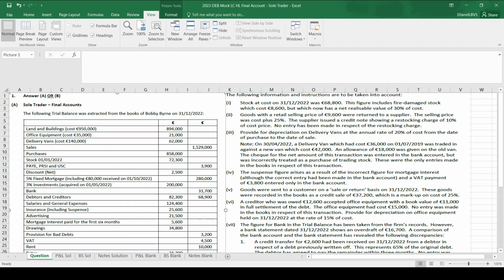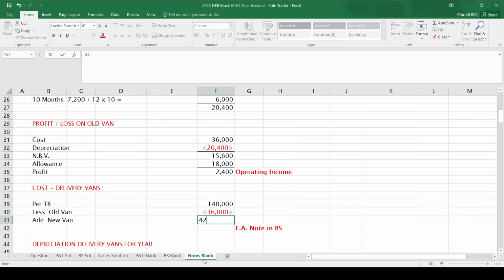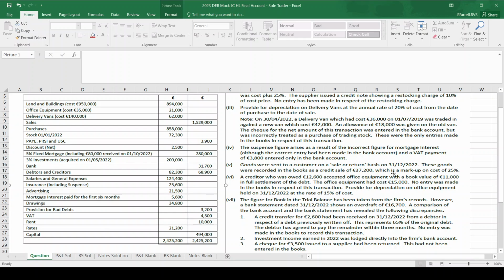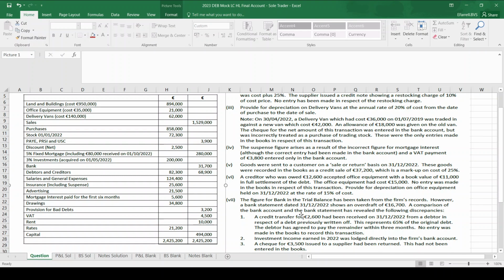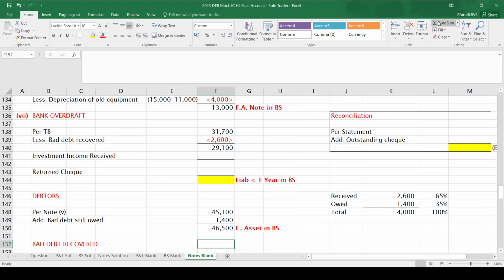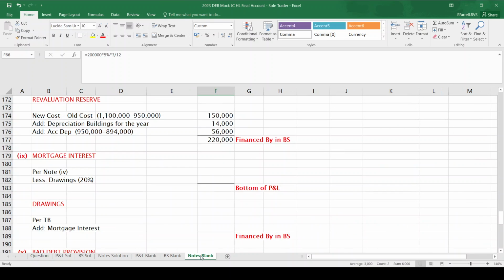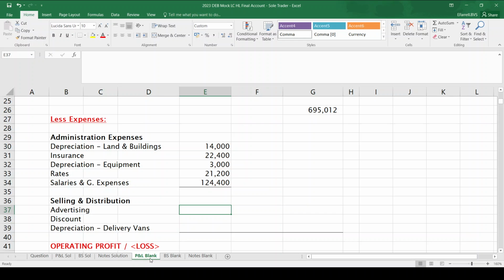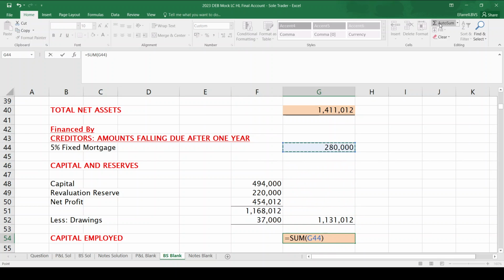Sole Trader (Q1) - 2023 DEB Mock Leaving Cert Higher Level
Solution to the Sole Trader (Q1) 2023 DEB Mock Leaving Cert Higher Level